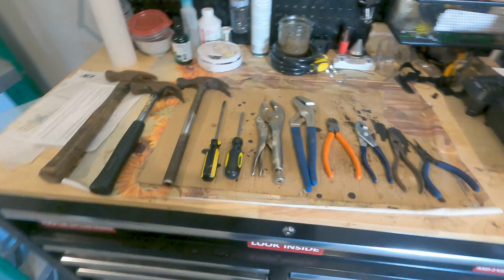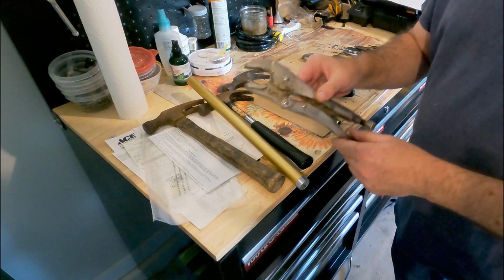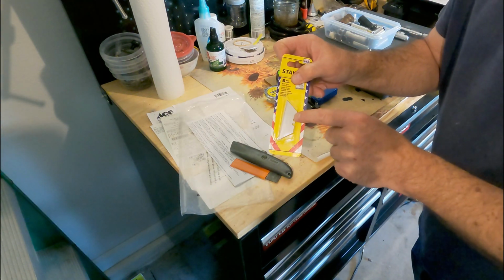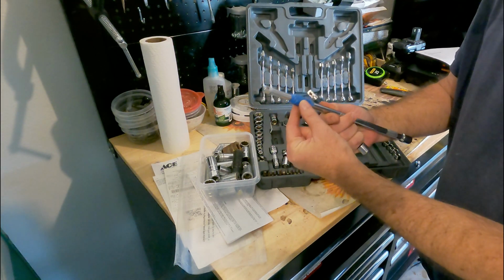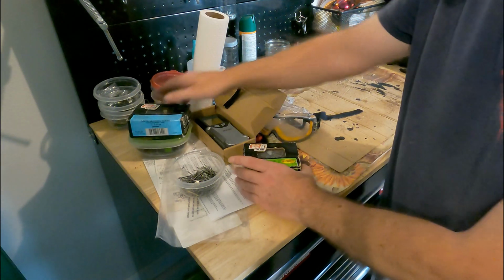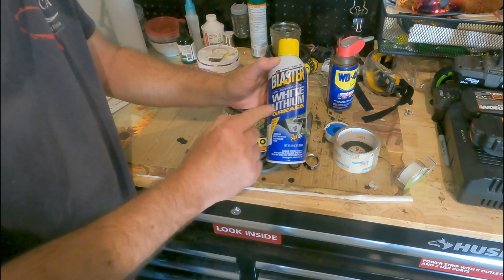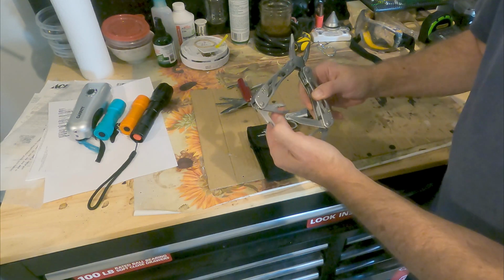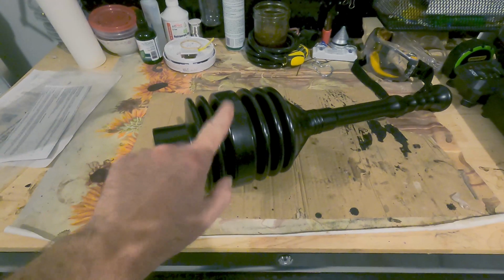21 Tools EVERY New Homeowner Should Have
21 tools every new homeowner should have.

Every homeowner and renter should have a collection of tools necessary to handle basic repairs and home projects.  To be well-rounded, you will need a small collection of high-quality and reliable tools at your disposal.  Then you will have the confidence to handle issues and challenges that arise from home ownership, whether it's fixing a baseboard, tightening a loose cabinet hinge, fixing a leaky faucet, or mounting a T.V. on your wall.

I understand it's easy to get overwhelmed by the many tool types.  I recommend starting with the basics, and as time go on, add to your collection of tools.  In no time, you'll be prepared for those quick-fixes that pop up from time to time.